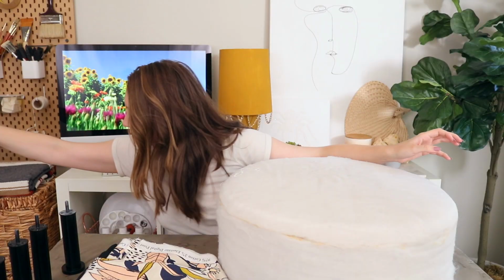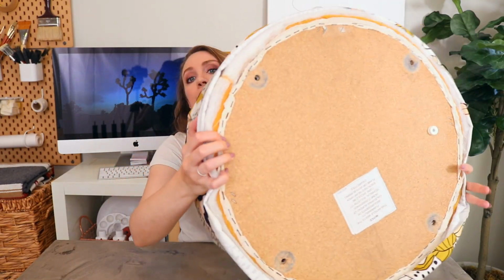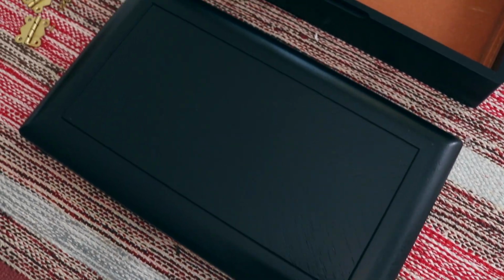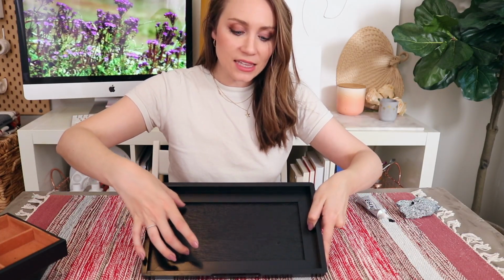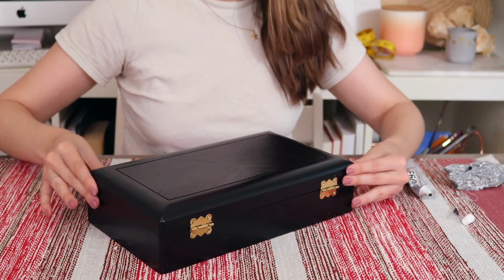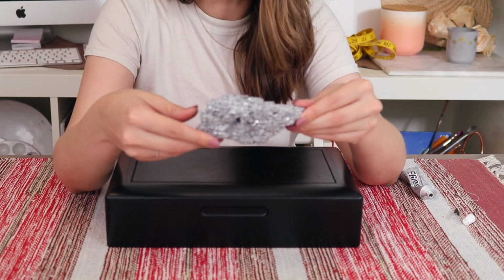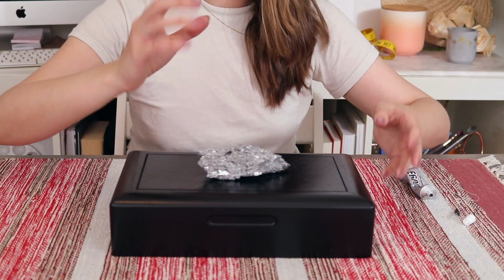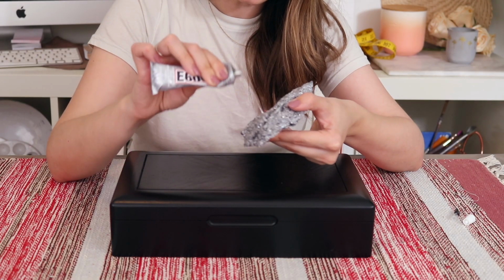DIY Thrift Store Decor $30 Budget // THRIFT FLIP | XO, MaCenna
Hey guys! Happy Sunday :) If you are looking for amazing DIY projects for your home on a serious budget this video is for you! I only had a $30 budget going into this DIY Thrift Store Decor project and I can’t believe what happened! I love how these pieces turned out! Let me know which DIY was your favorite :) See you inside the video!!

❥ XO, MaCenna